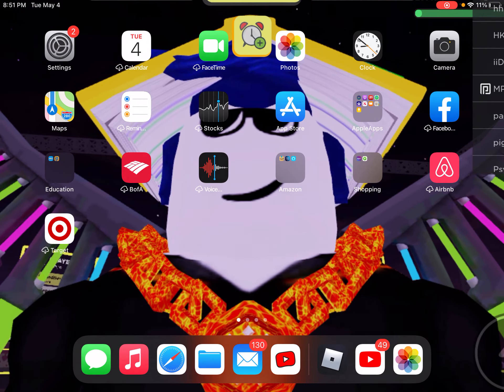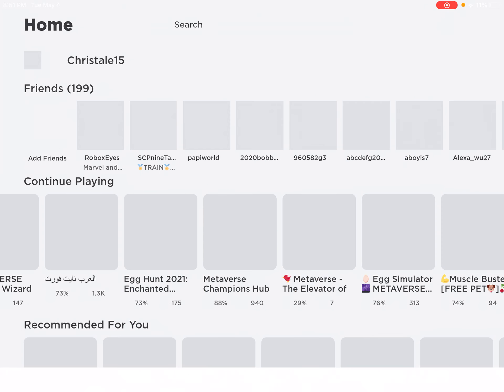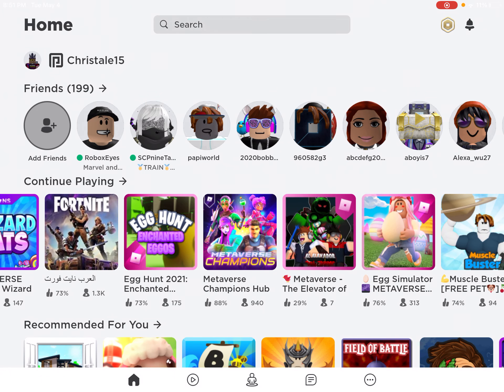How to get the admin chest